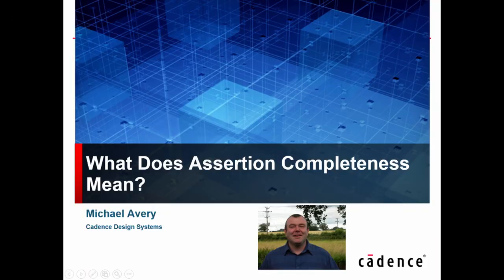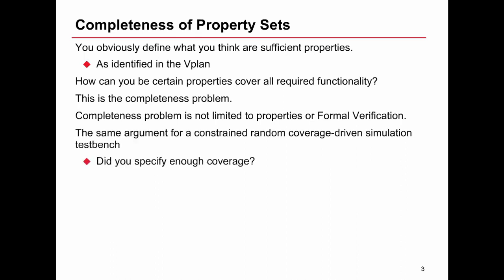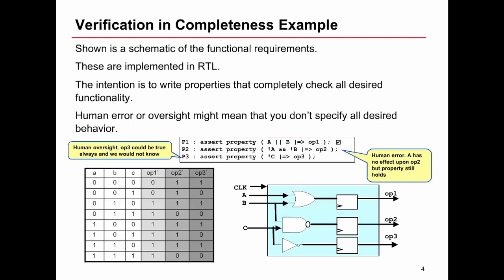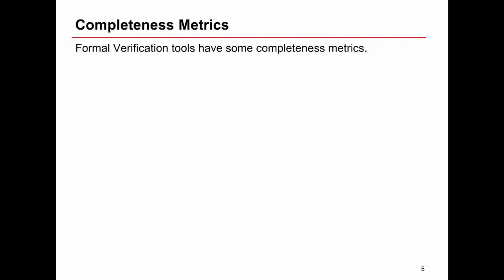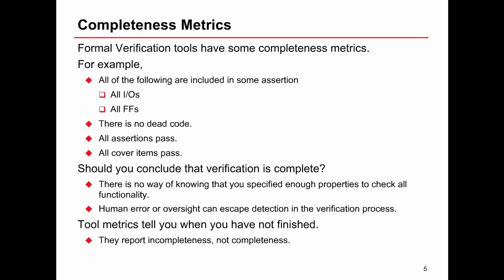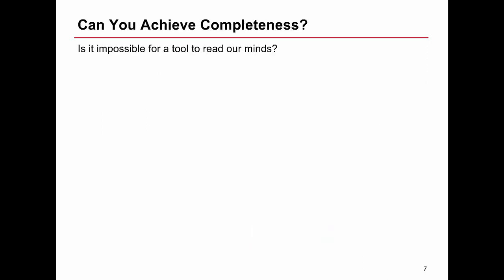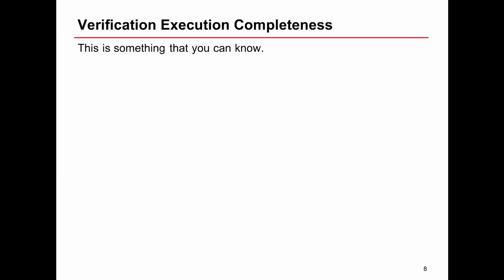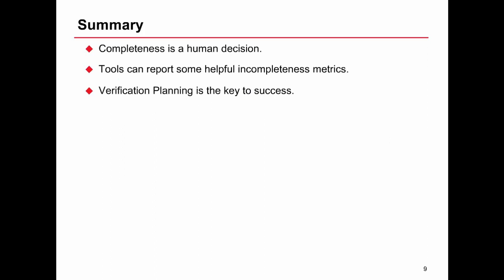What does assertion completeness mean?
Most people have heard of the term completeness and aspire to it. However, not many people could actually explain What that really means or if it’s realistic given today’s technology.